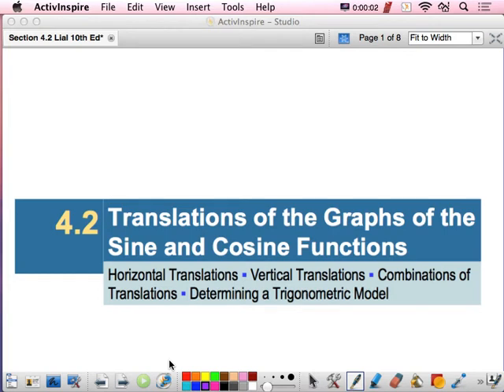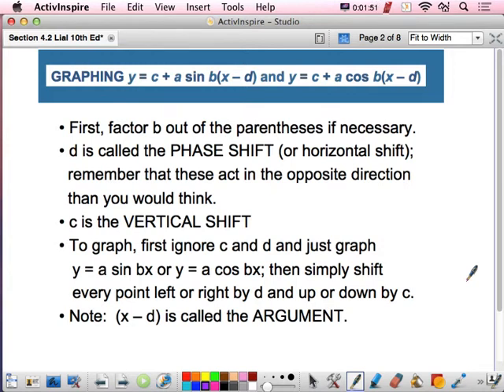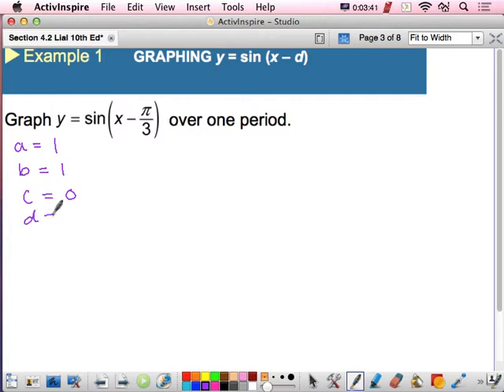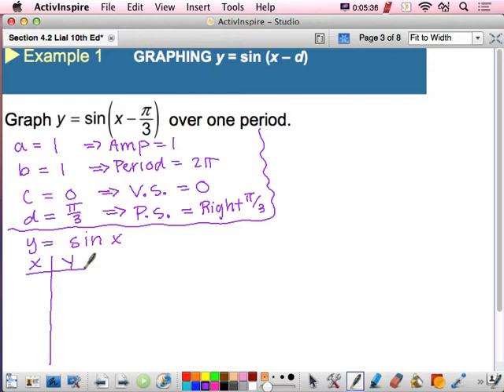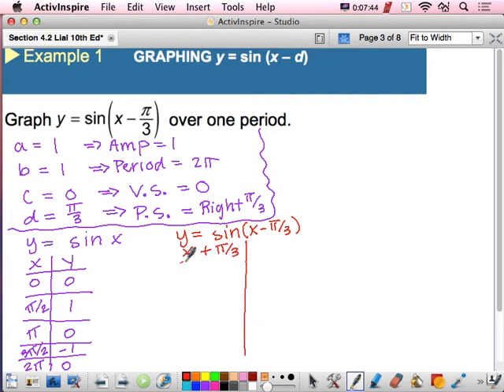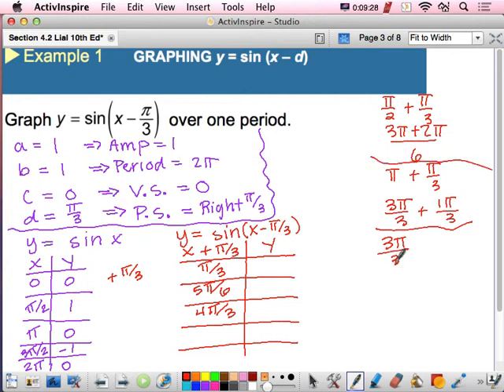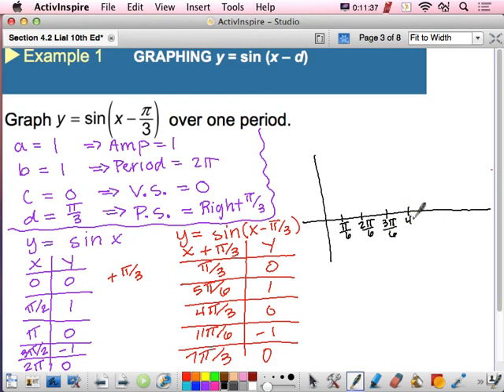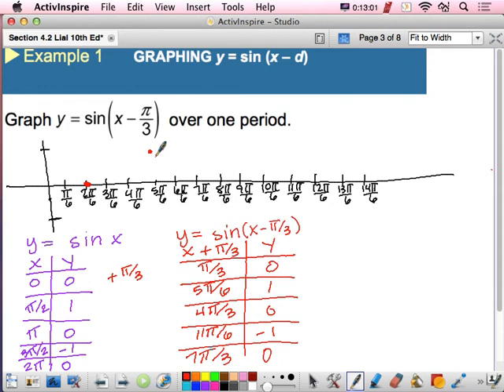Trig Section 4 2 Part 1